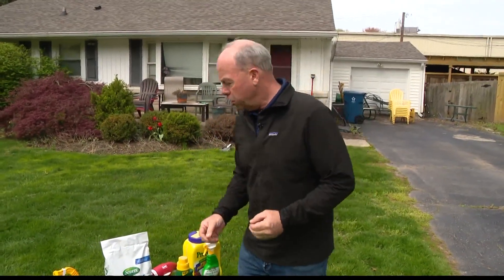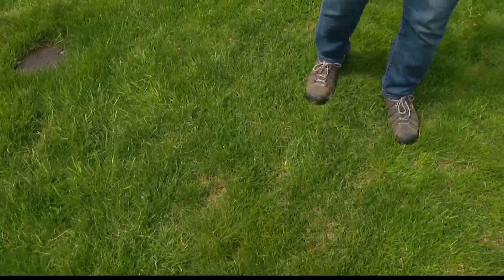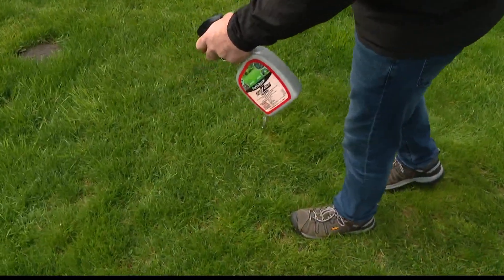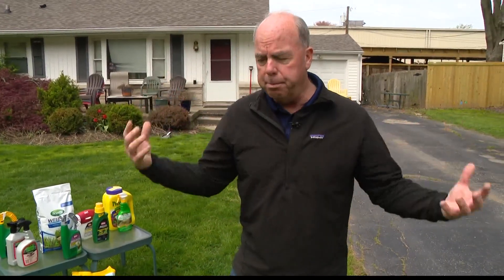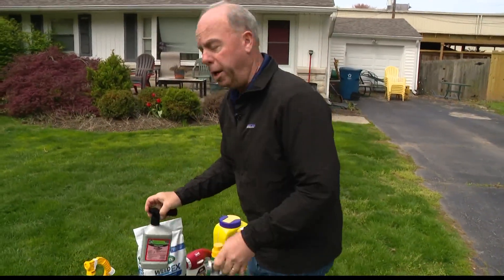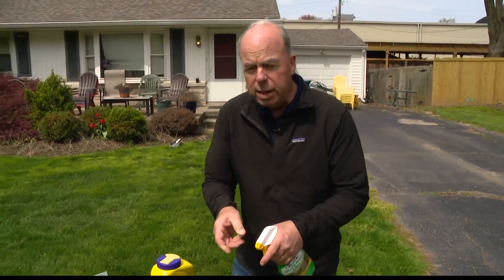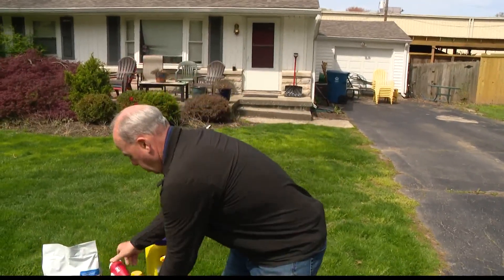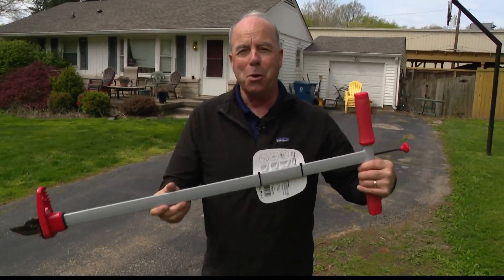Pat Sullivan: Spring is prime time for killing weeds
Dandelions and other weeds are actively growing in Indiana lawns in spring, which is the best time to address them.